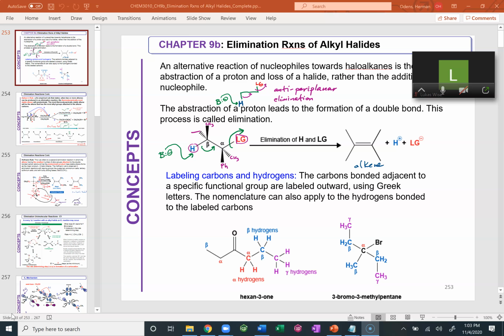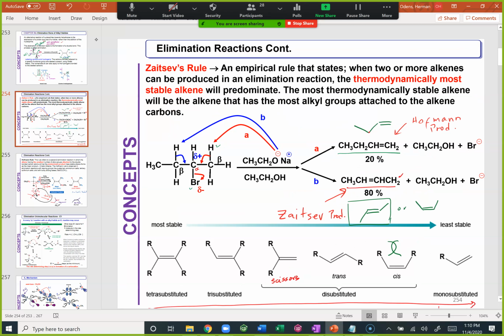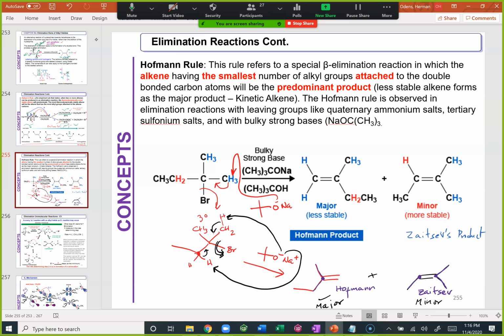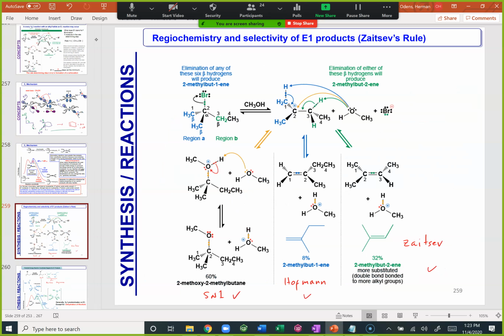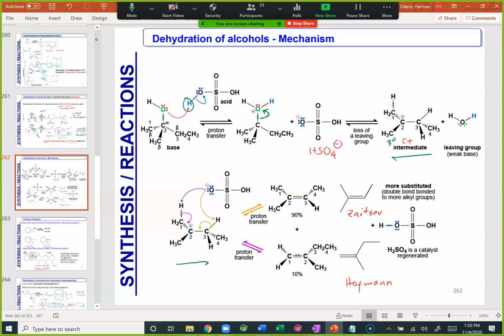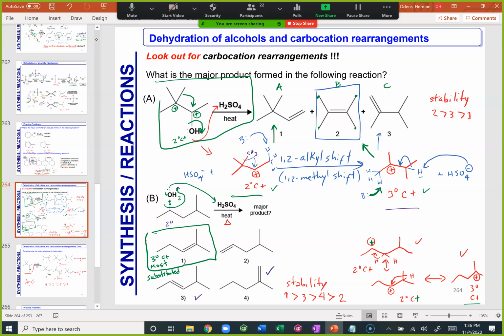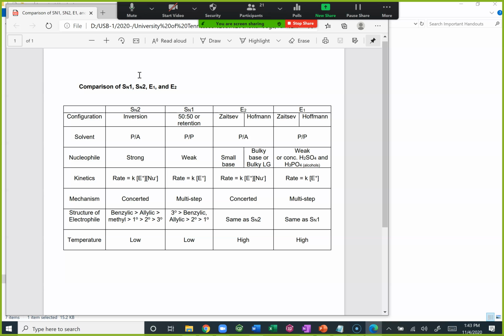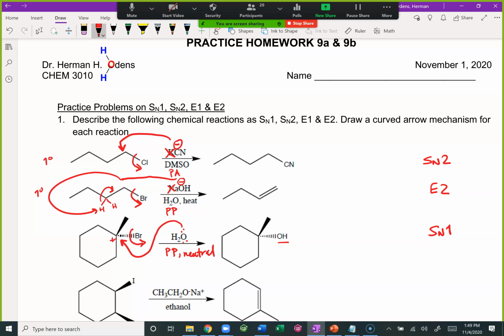OCHEM I November 4 2020